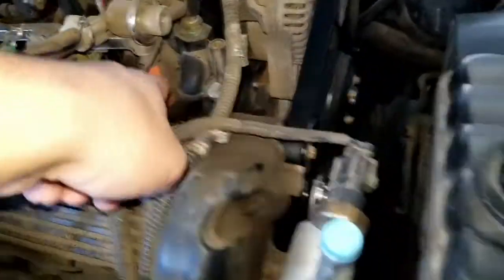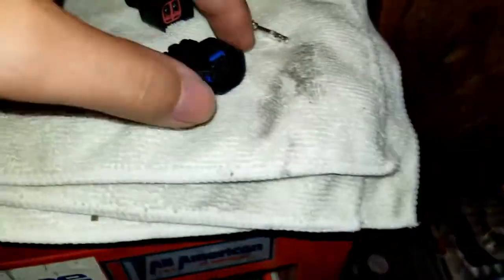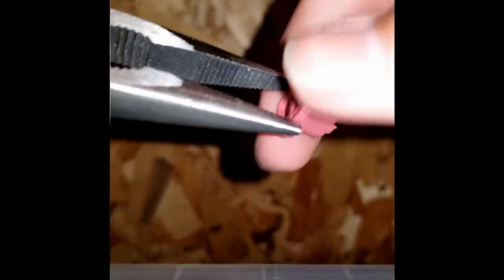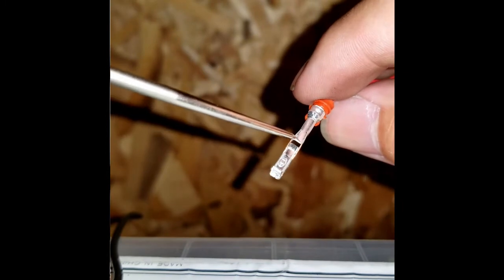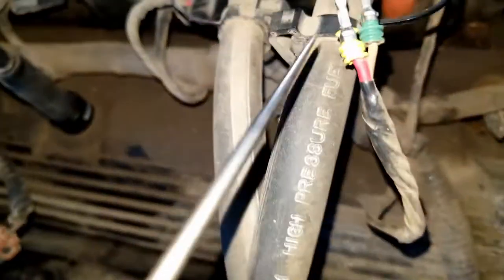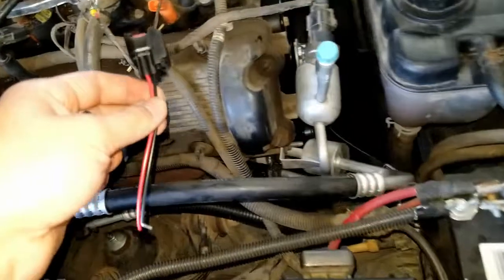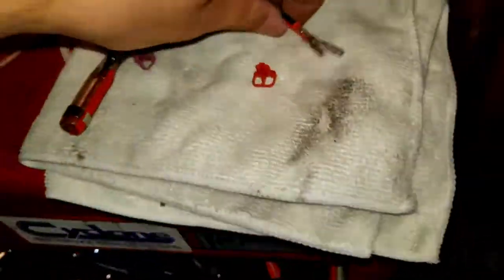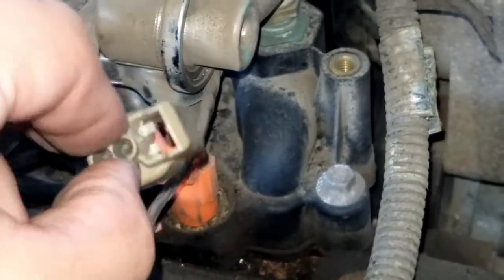Crown Victoria: How to replace broken EV6 fuel injector plugs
This is how I replaced the broken fuel injector plugs on my 2000 Crown Victoria. The connectors are called EV6 connectors and are very common on other cars as well.

Crown Victoria
Mercury Grand Marquis
Fuel Injector
Broken Harness
EV6

Here are the connectors I bought.